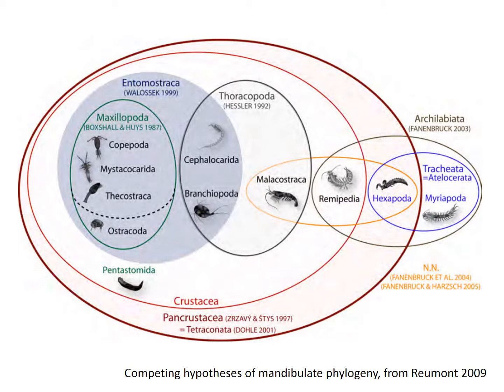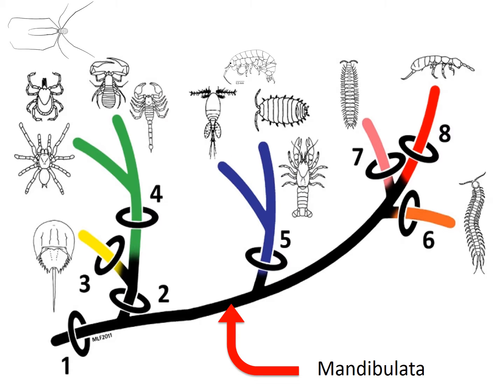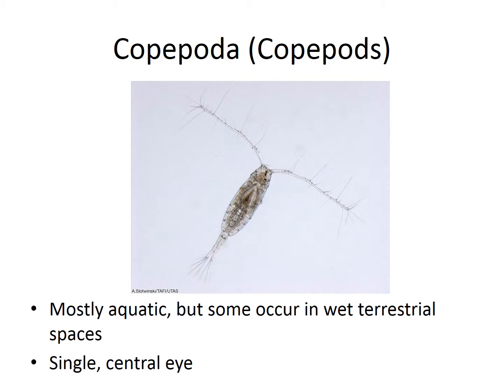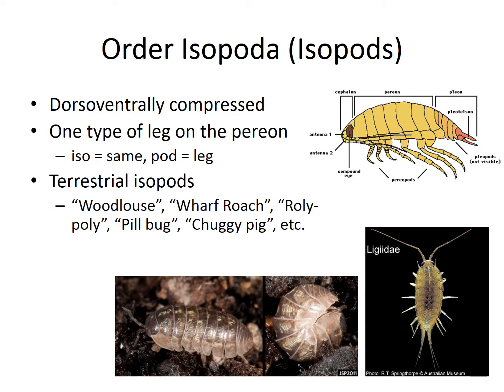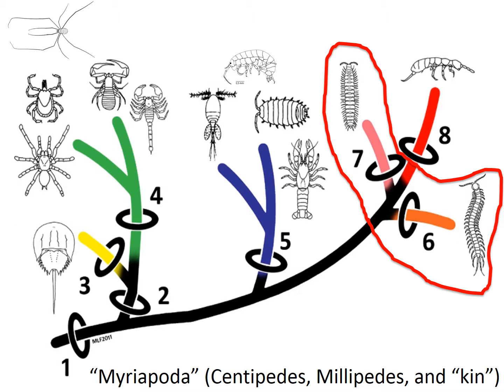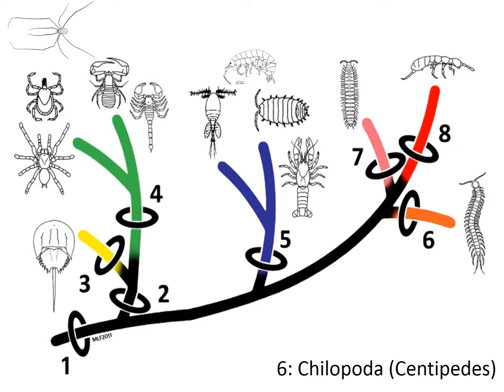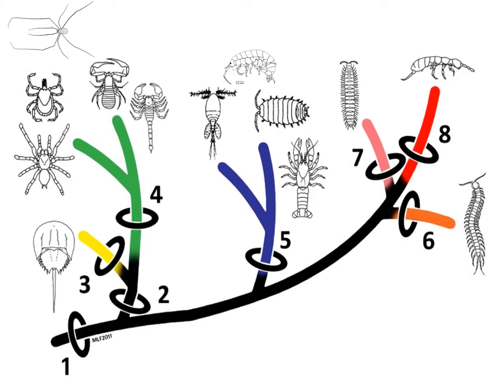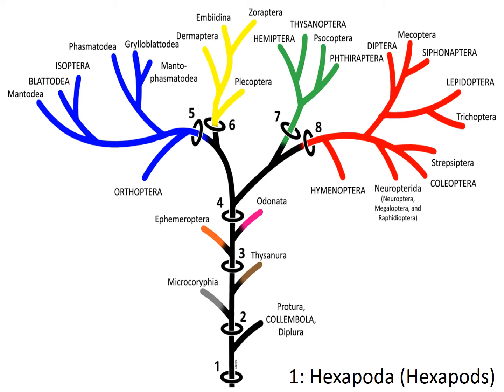An Introduction to Arthropods - Presentation 3: Mandibulata exclusive of Hexapoda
The third presentation in an introductory series on arthropod diversity, biology, and identification